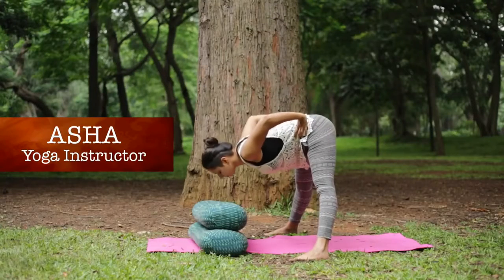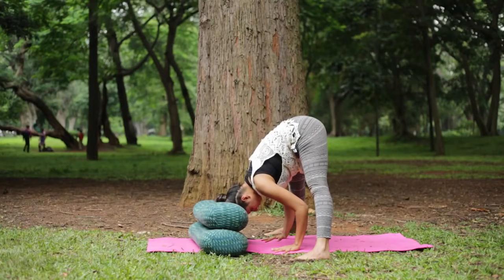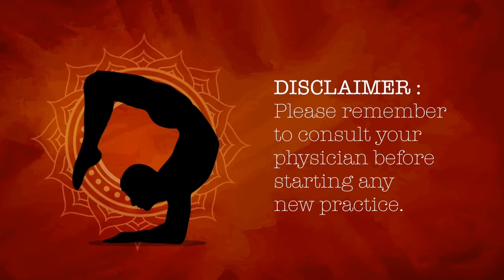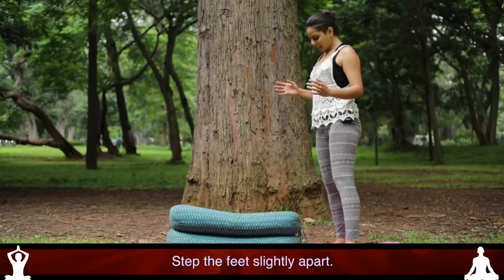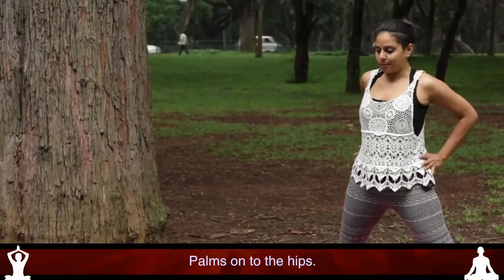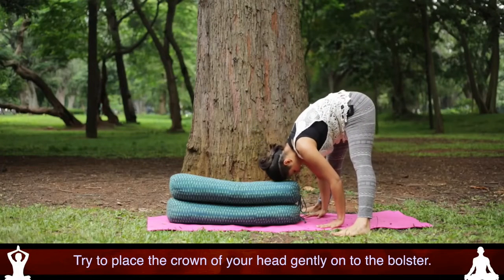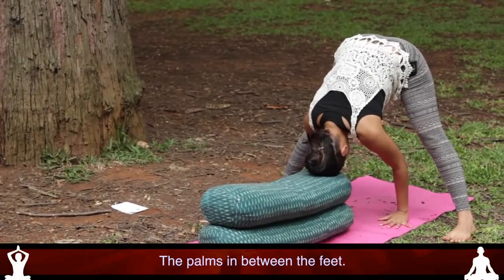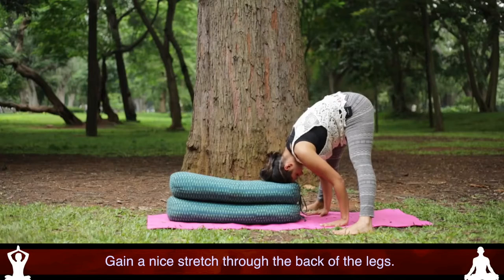Yoga For Headaches and Depression Relief Stretching Exercises For Women Part III